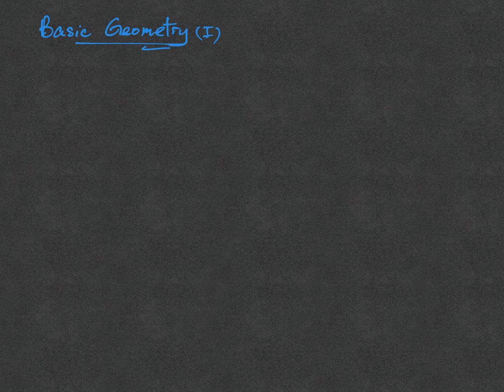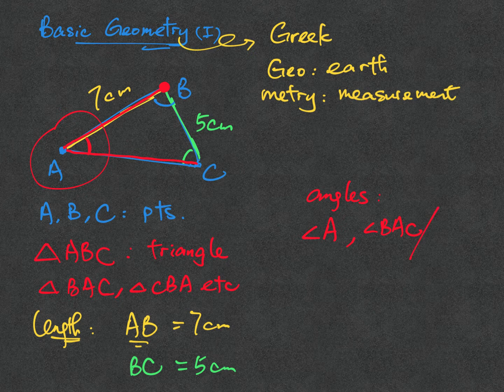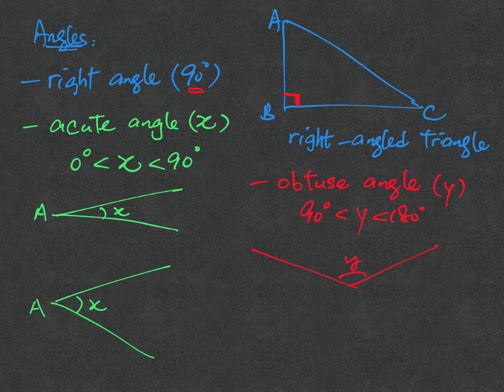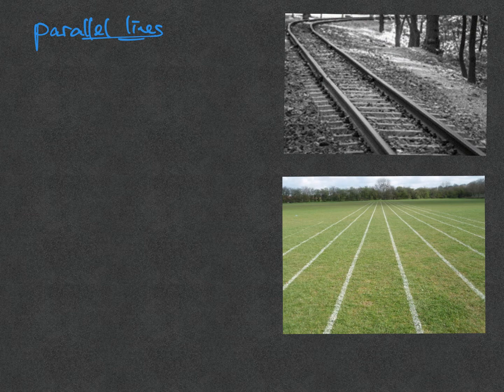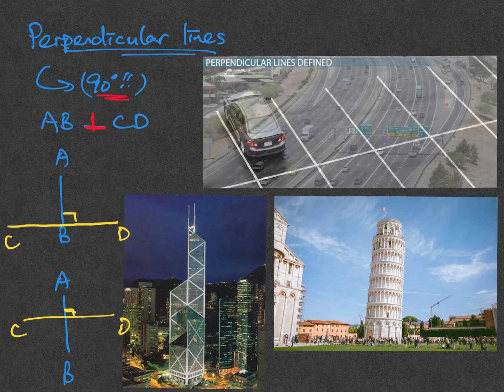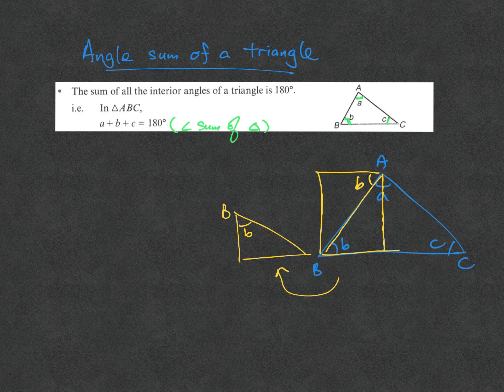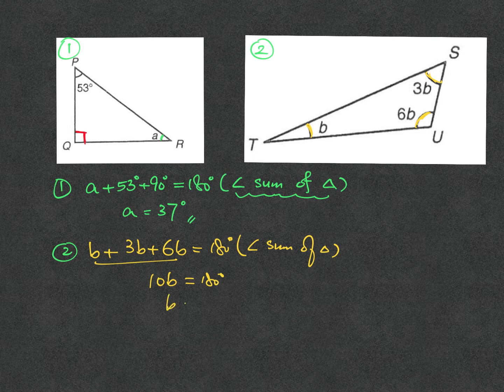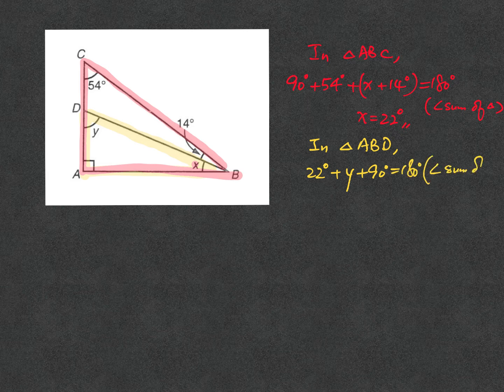Basic geometry (I)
Angle sum of triangle